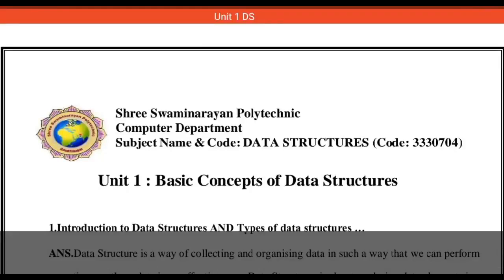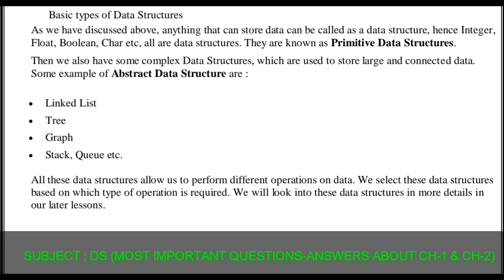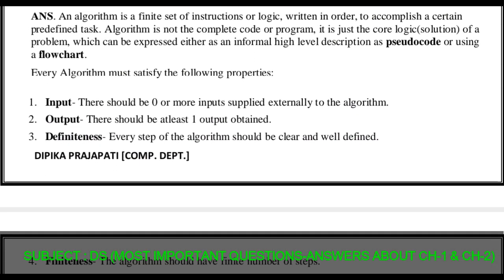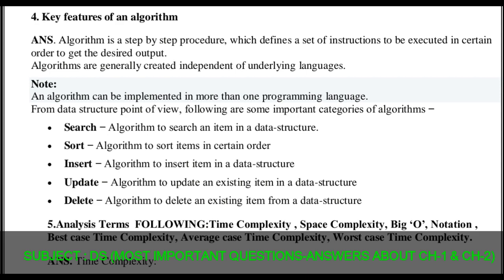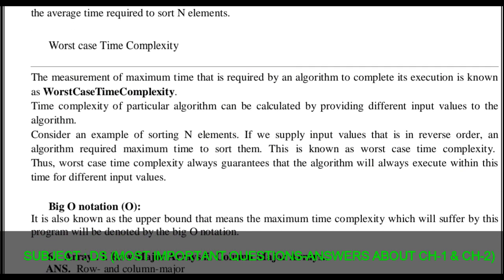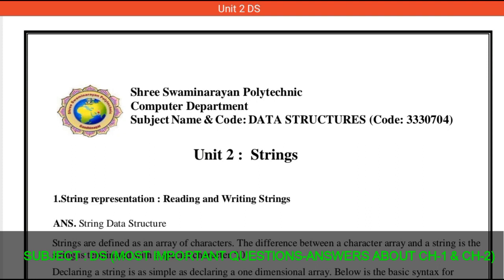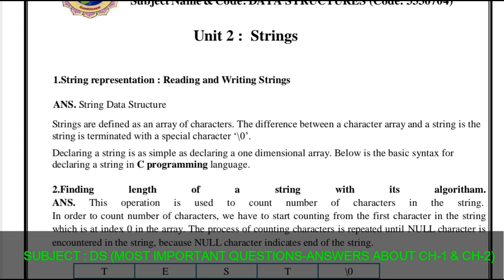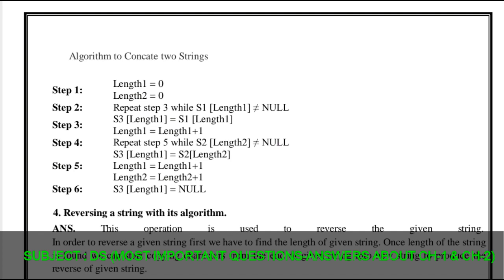DS Revision Lecture